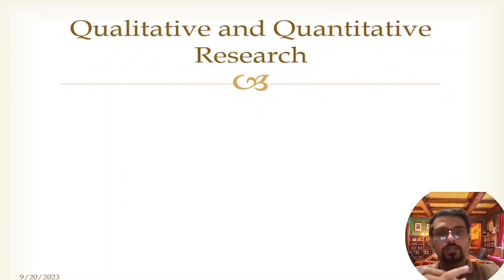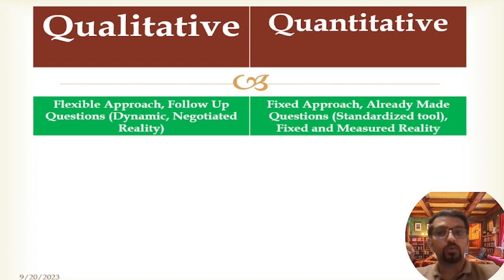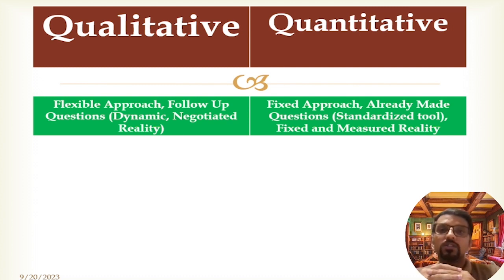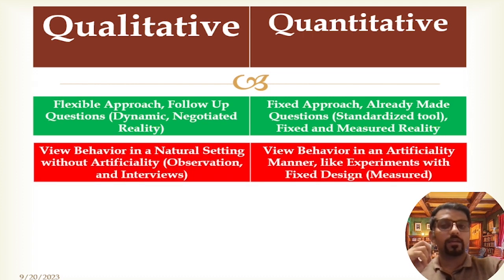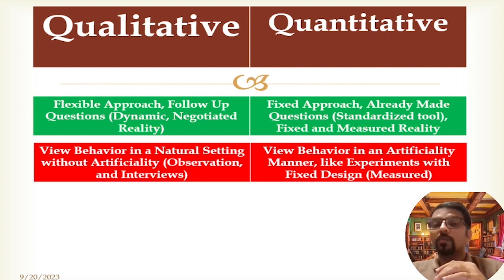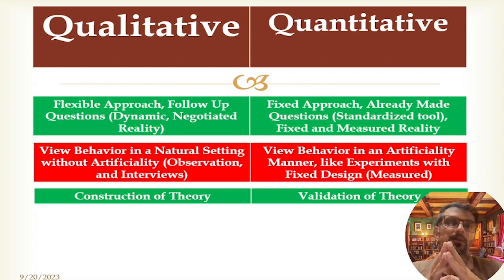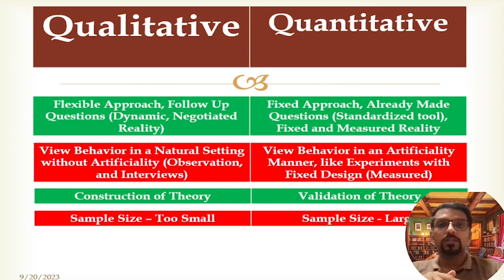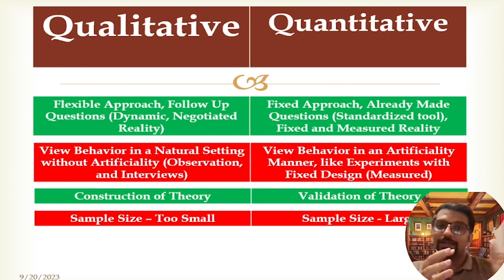Qualitative vs. Quantitative Research - From Flexibility to Statistics - 10 Differences - 1/2 - ENG!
Welcome to the first part of our video series on the fundamental differences between qualitative and quantitative research. In this episode, we'll delve into the first four key distinctions that set these two research approaches apart. Whether you're a student, researcher, or simply curious about research methodologies, this series will help you gain a deeper understanding of how data is collected and analyzed in the world of research.

🌟 Part 1 Highlights:
1️⃣ Flexible Approach: Discover how qualitative research offers a more flexible approach, allowing researchers to adapt their methods and ask follow-up questions on the fly. We'll explore how this dynamic, negotiated reality shapes the research process.

2️⃣ View Behavior in Natural Settings: Dive into the qualitative research world, where the emphasis is on observing and interviewing participants in their natural settings. Learn how this approach captures authentic behavior without artificiality.

3️⃣ Construction of Theory: Explore how qualitative research often involves constructing theories or explanations based on collected data. We'll discuss the researcher's role in theory-building and how it differs from quantitative research.

4️⃣ Sample Size - Too Small: Understand why qualitative research typically involves smaller sample sizes compared to quantitative research. We'll explain the rationale behind this choice and its implications.